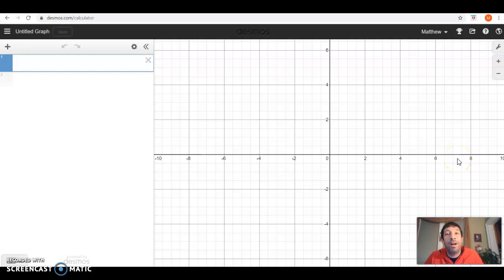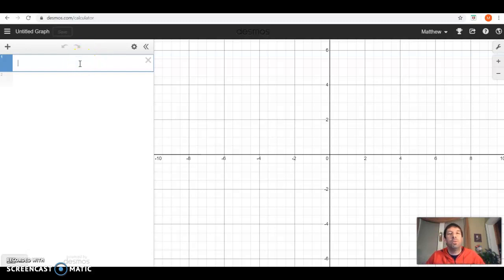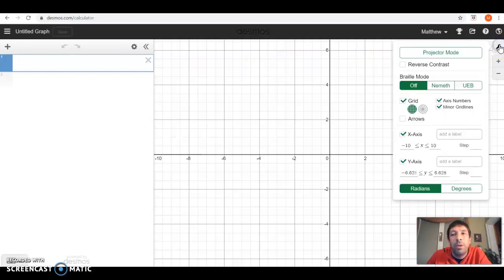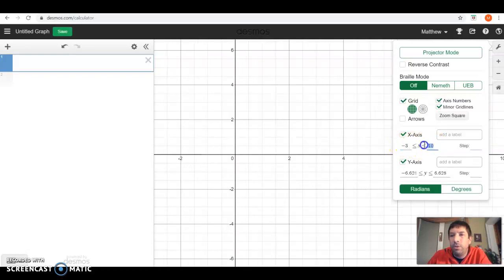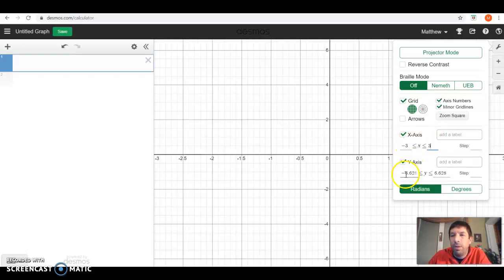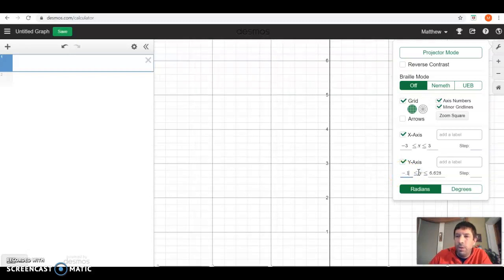Normal Distributions on Desmos